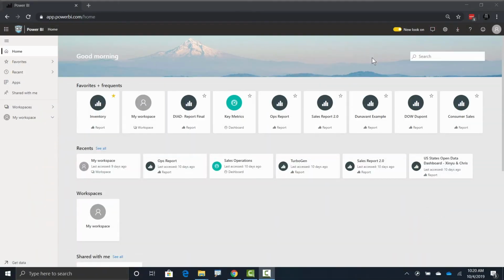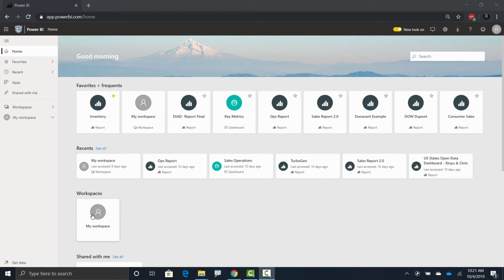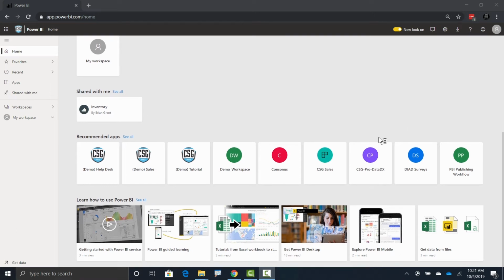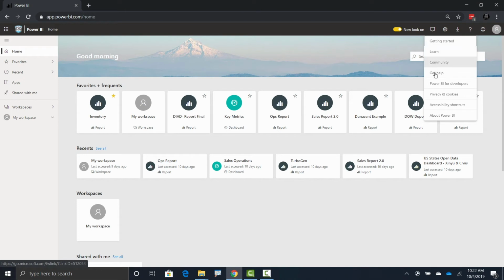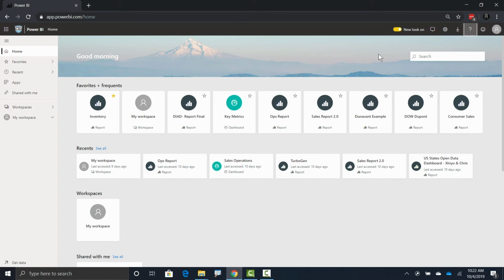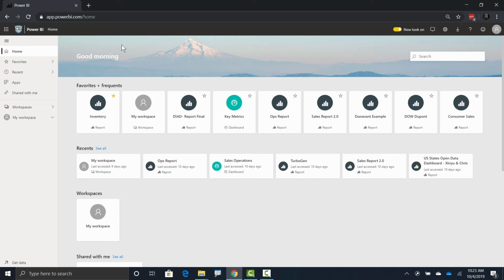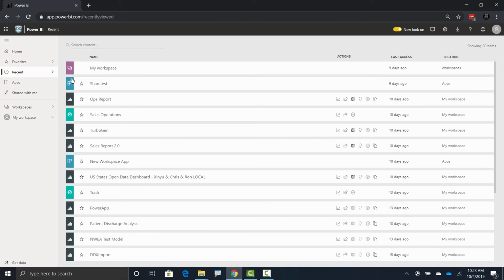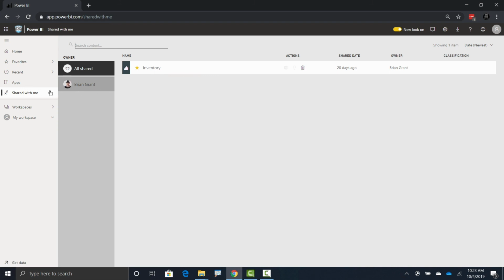02 Homepage - Getting to Know Power BI - The Business User Series for Power BI